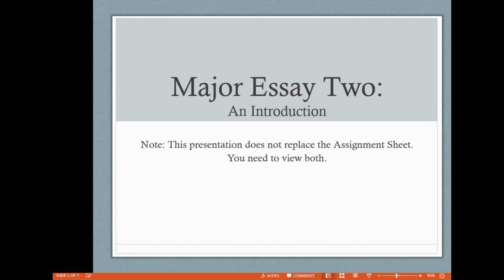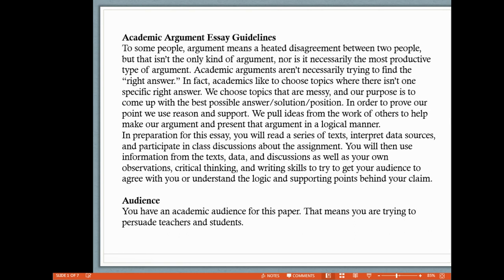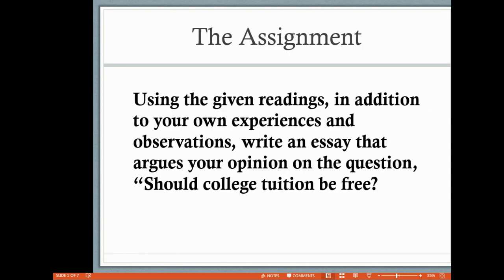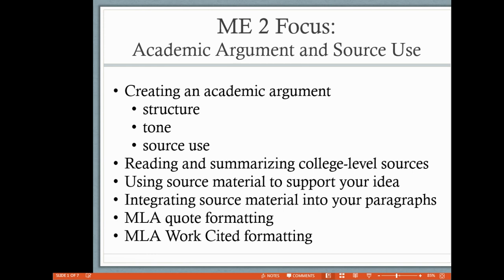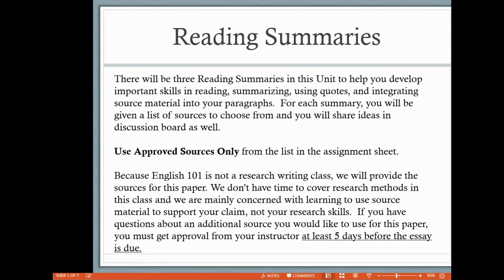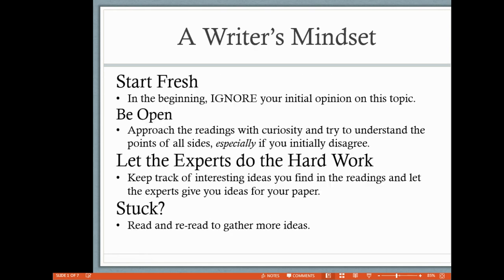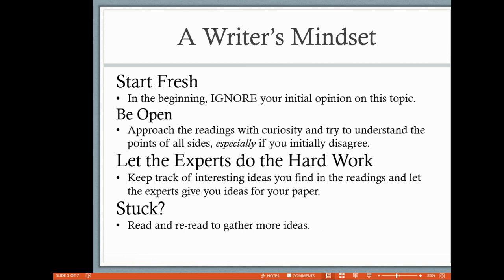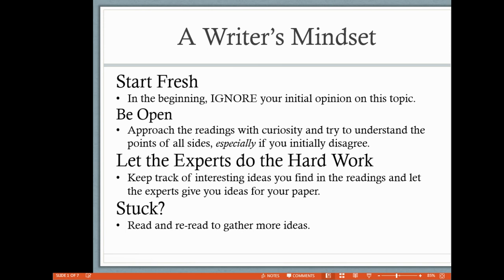Major Essay 2 Introduction